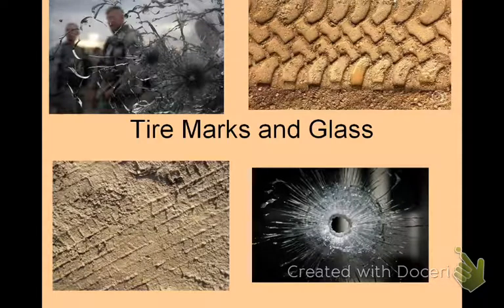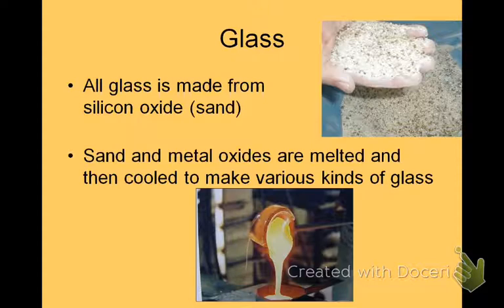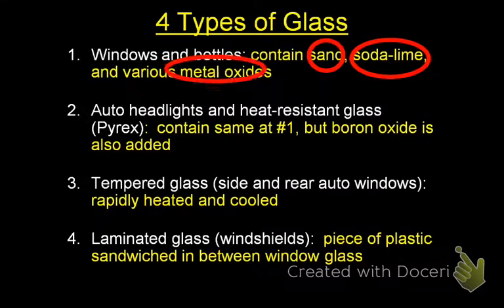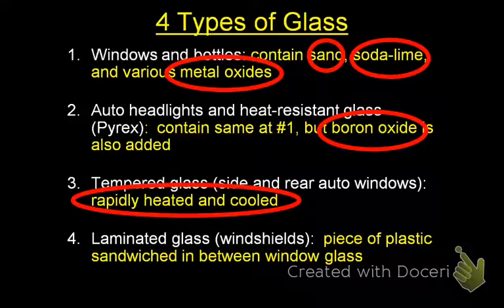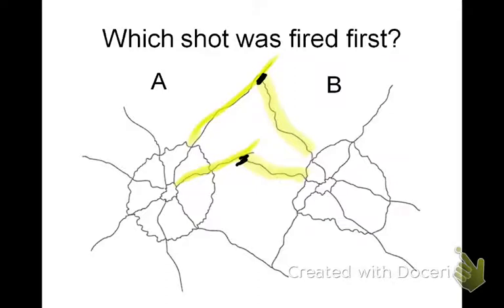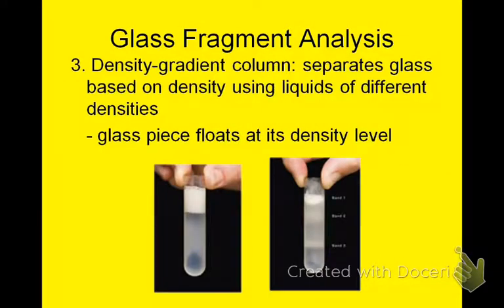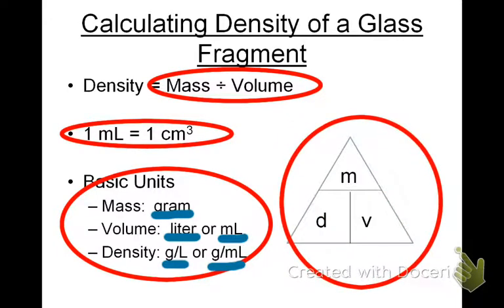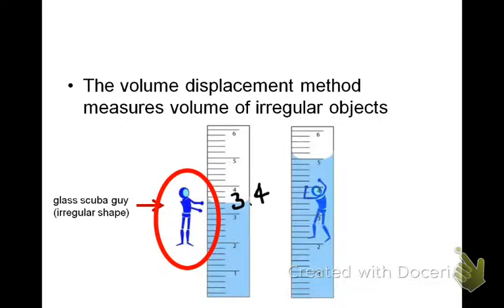Forensic Science Screencast 2.3